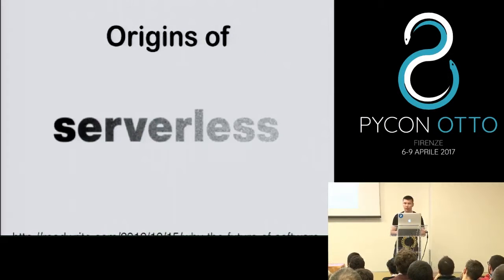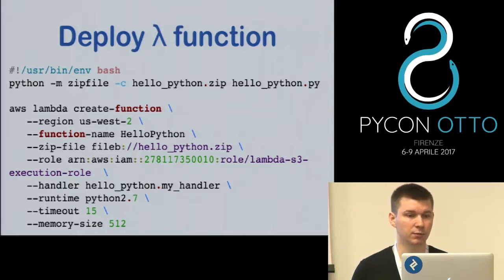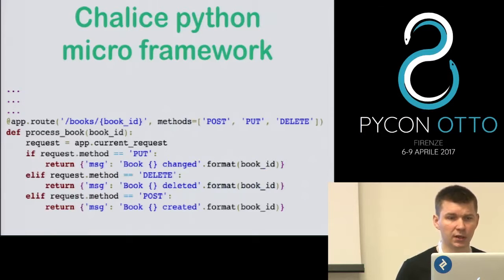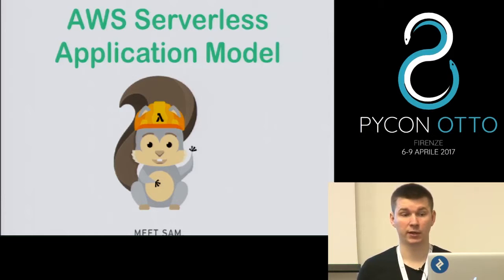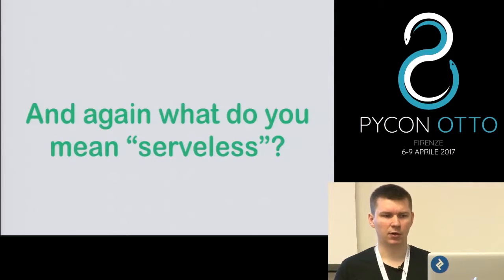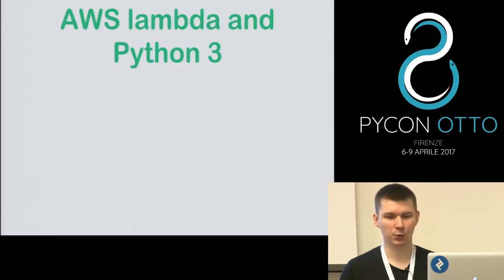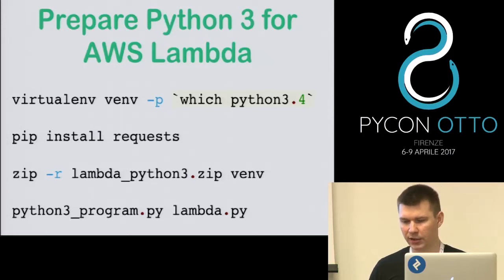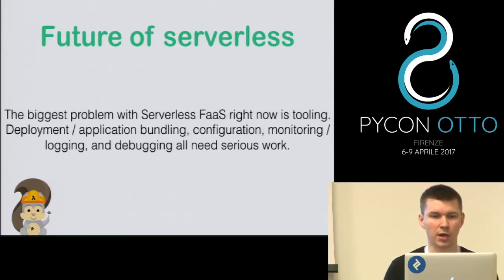2 A Soldatenko